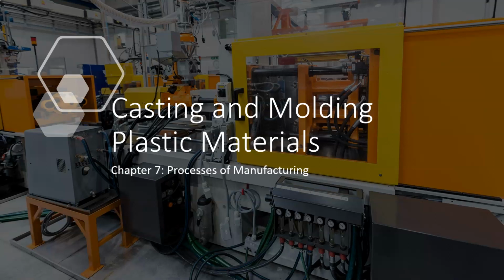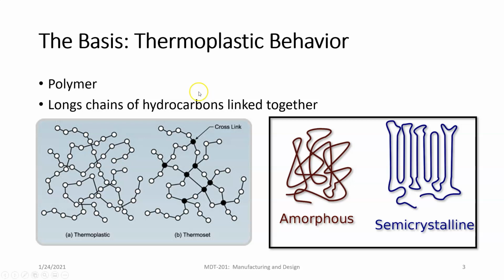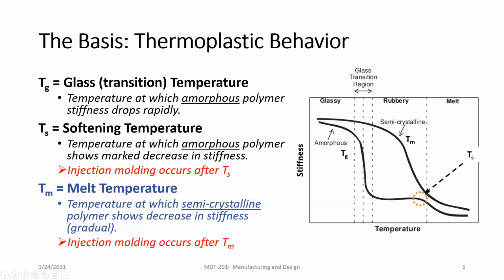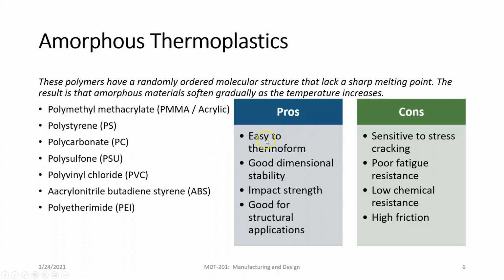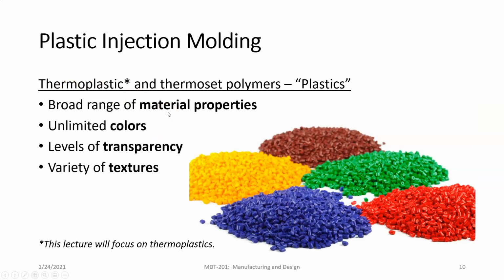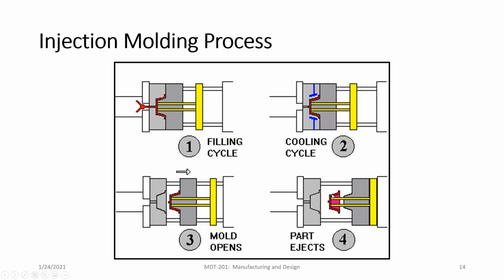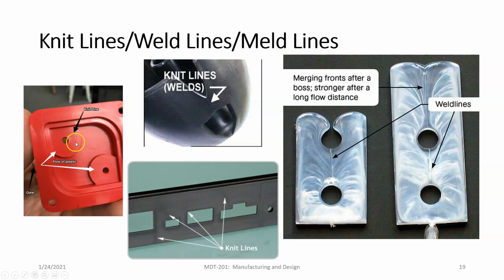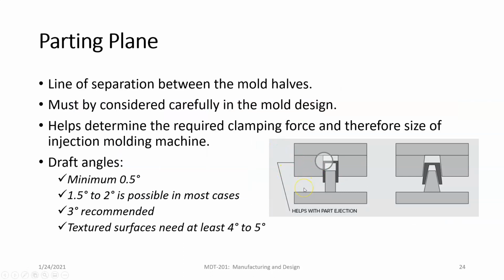Ch 7 Plastic Molding, part 1